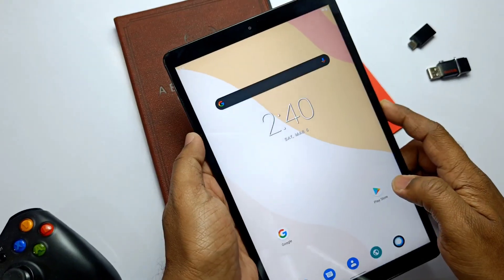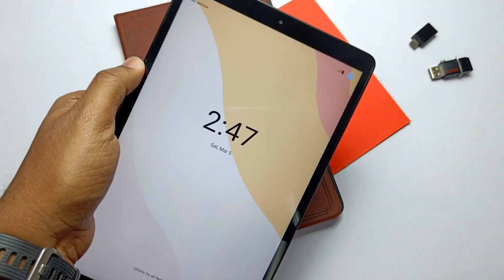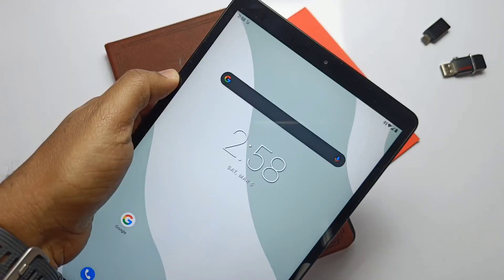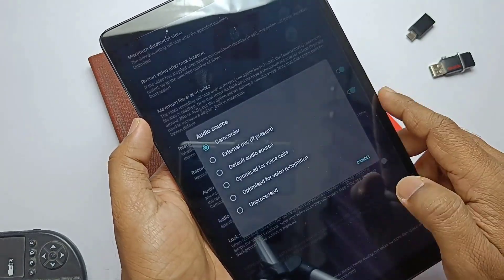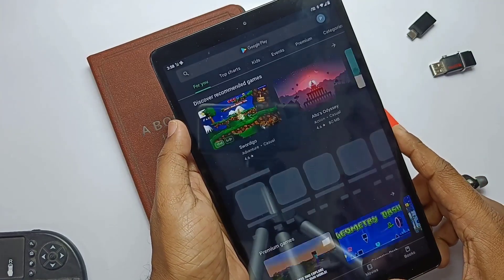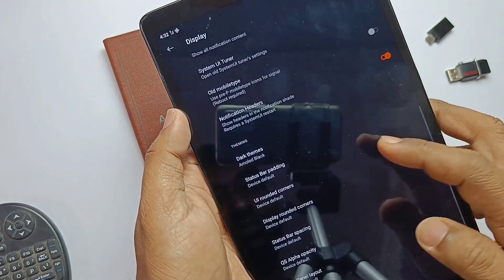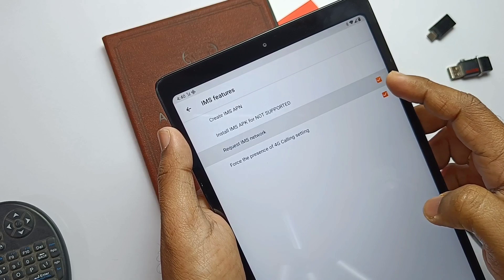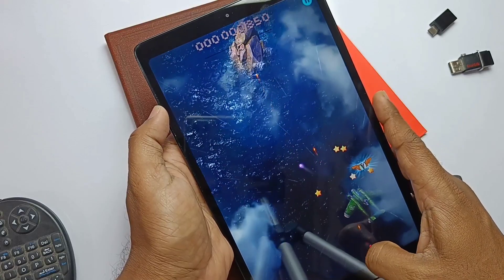Galaxy Tab A 10.1(2019) SM-T515/510 CAOS CUSTOM AOSP ROM Samsung : Perfect Build till the date.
Timeline:
00:00 INTRODUCTION
01:07 WHATS NEW AND WORKING
03:35 SAFETY NET CHECK TEST
03:55 WIDEVINE SECURITY TEST
04:06 SENSORS TEST
04:29 PERFORMANCE TEST
04:55 CUSTOM FEATURES
07:23 FINAL VERDICT